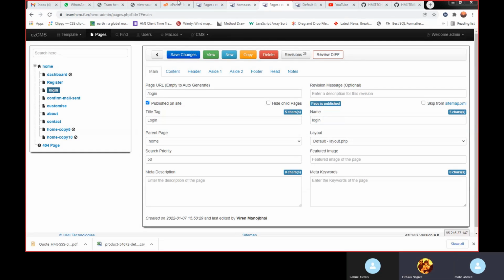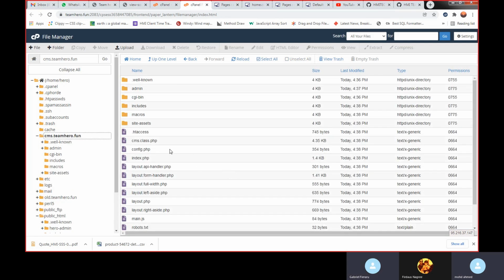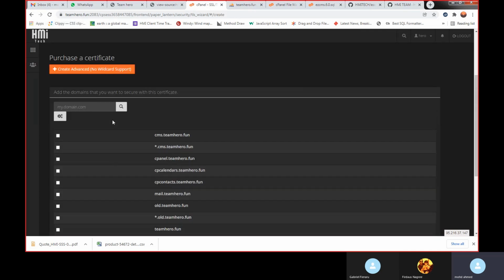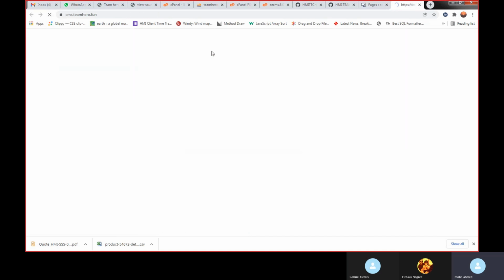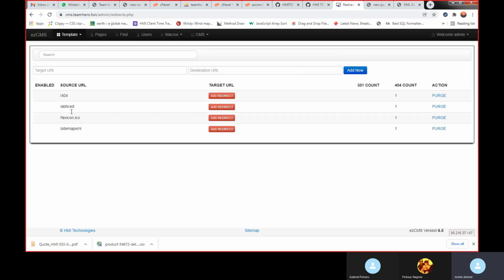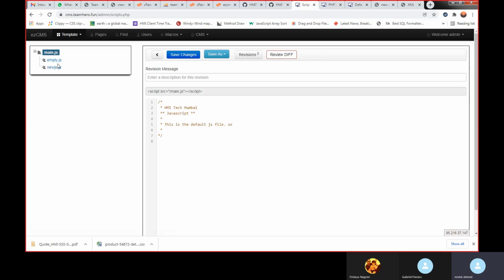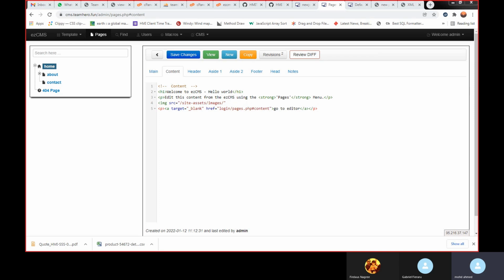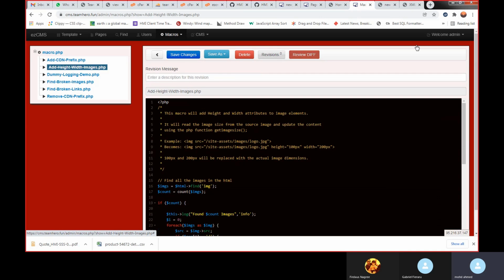ezcms install - WordPress alternative for coders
Installation and basic usage of open source ezCMS content management system for websites and web applications.

This CMS is meant for people who have a basic understanding of HMTL, CSS and Javascript. It is not a fully code free website builder.

The full package with very light and fast.